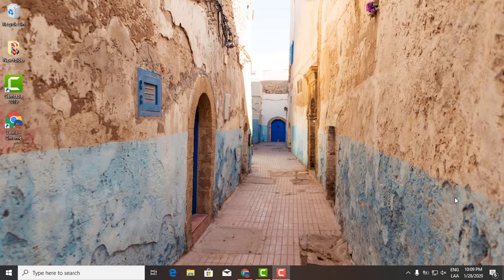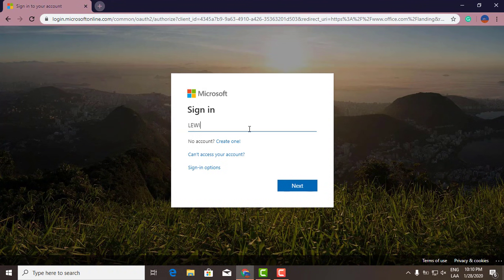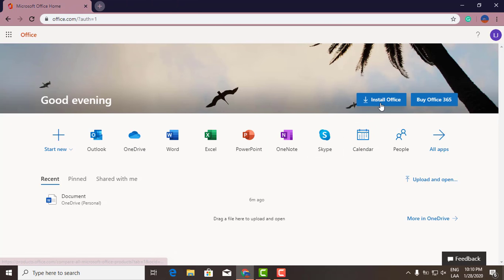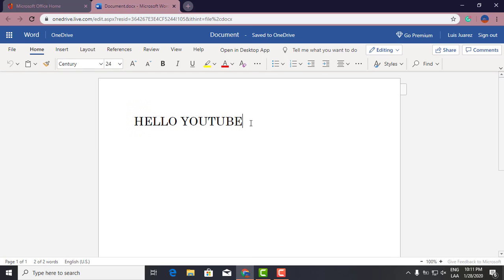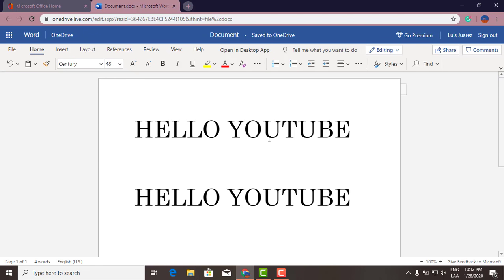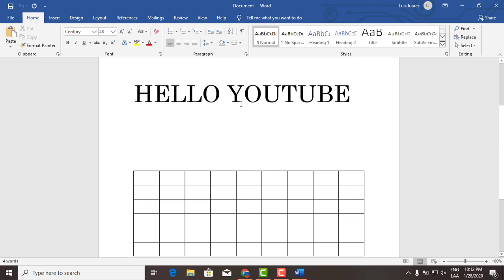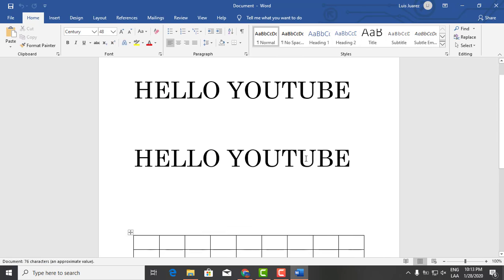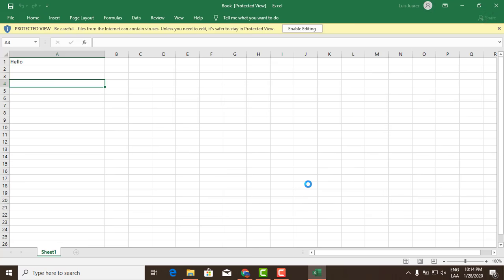Use Microsoft Office 2019, Without Downloading!!!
It's just as simple as that, No downloads at ALL needed!! after you edit any document, you can download it into your computer!

Create, share, and collaborate for free with Office on the web, First, go to the following webpage.